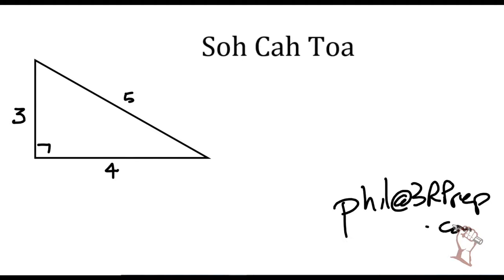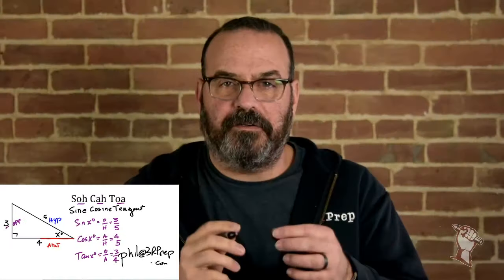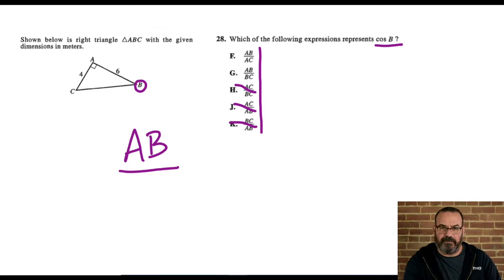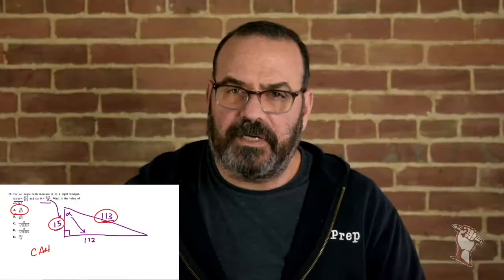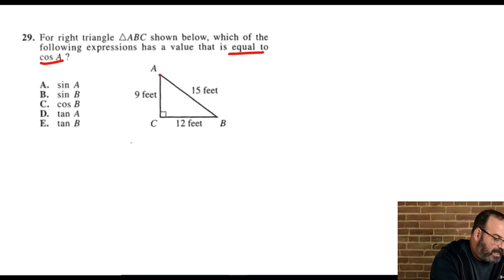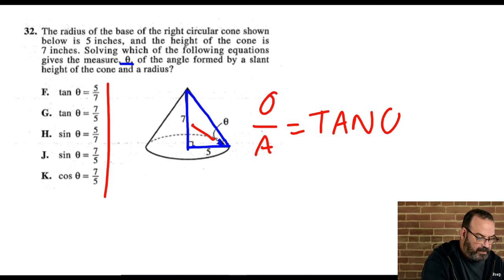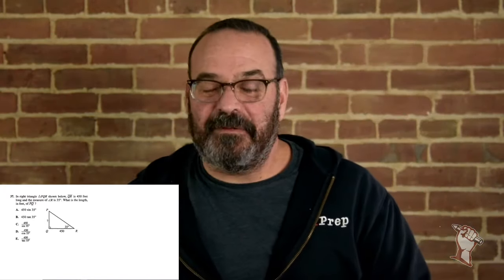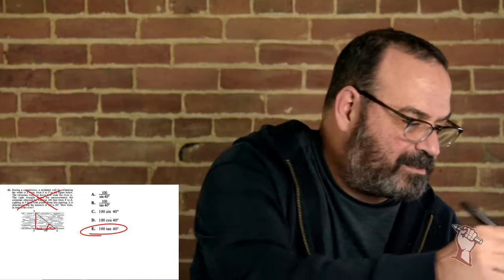Trigonometry: SohCahToa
The ACT LOVES right triangle trigonometry.

Here is a quick lesson in Soh Cah Toa

Phil McCaffrey is the owner of 3RPrep and has been tutoring standardized tests for more than 25 years.